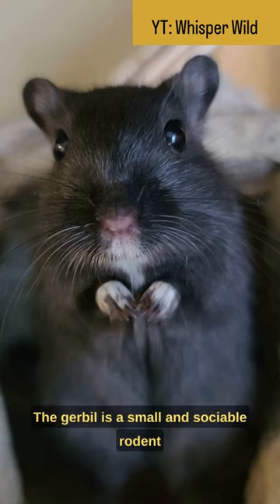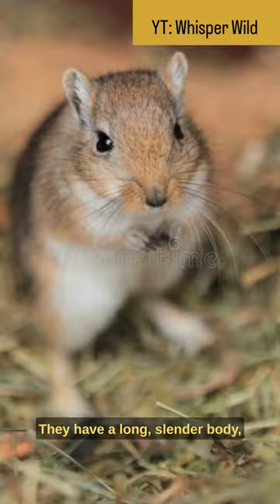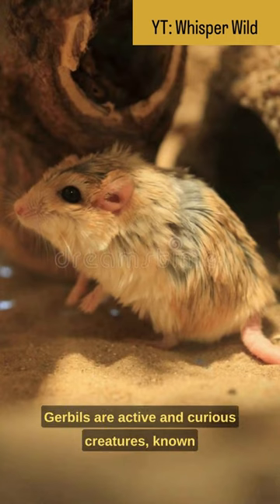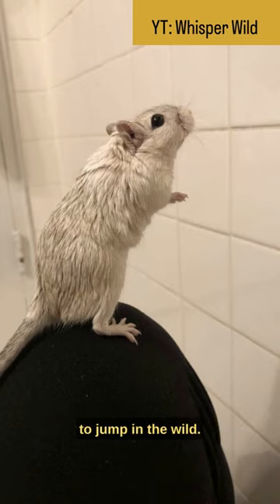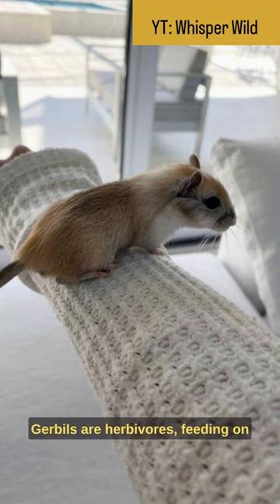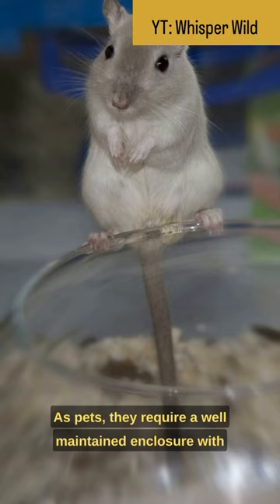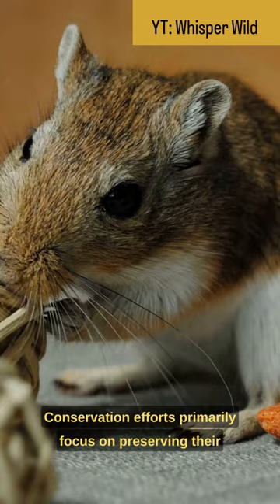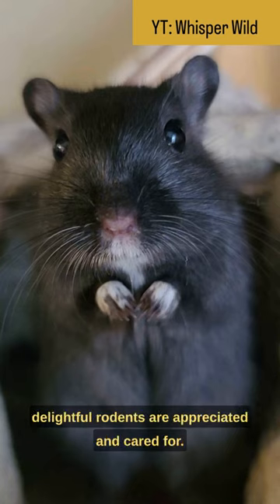The Gerbil 🐹🌎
Short interesting video with information and facts about tiny Gerbil